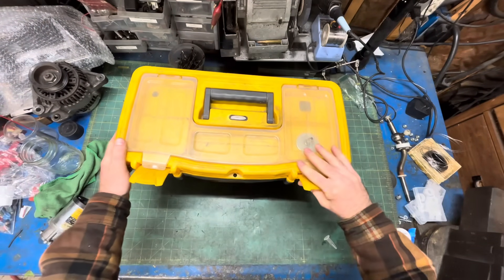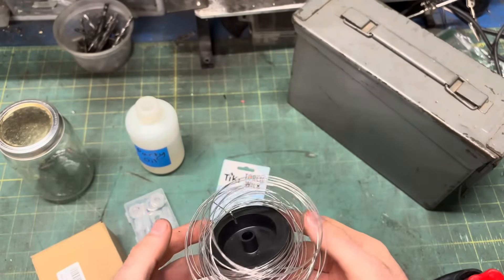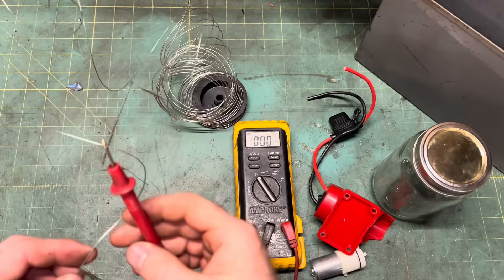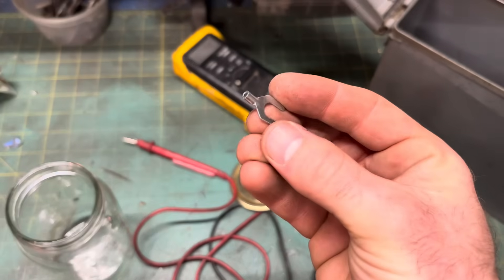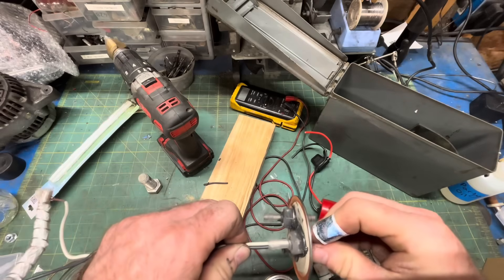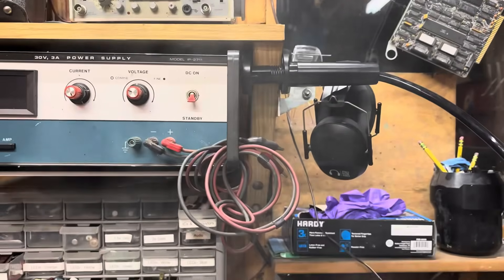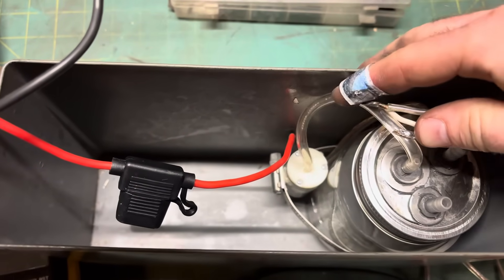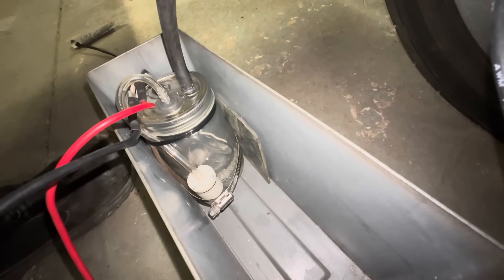Milwaukee M12 Cordless Evap Smoke Tester- A Simple & Thrifty DIY Tool!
How to build a simple, super compact, & super effective EVAP smoke tester for less than you can buy one from China! Requires no power cords or air hoses and it's even waterproof.

Parts used:
-12 volt mini vacuum pump
-1/4 nylon bulkhead fittings
-M12 battery adapter w/switch
-Tiki torch wick
-20ga nichrome wire
-One of my wife's good mason jars